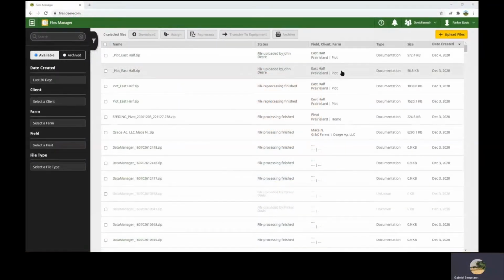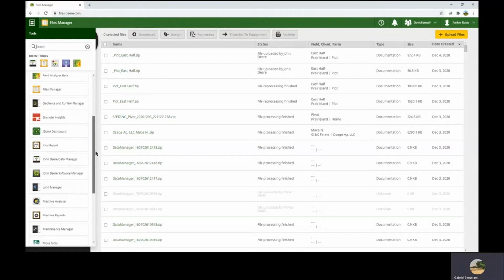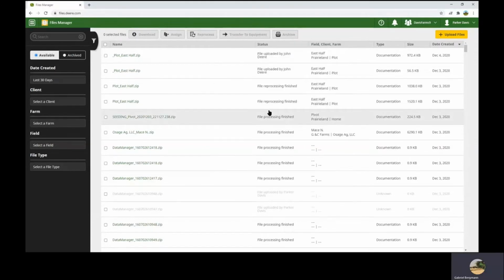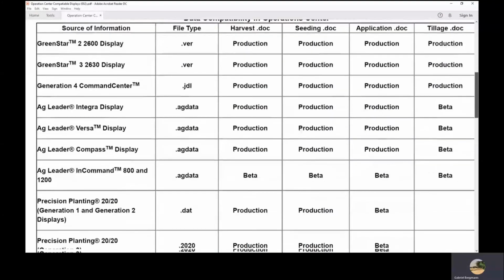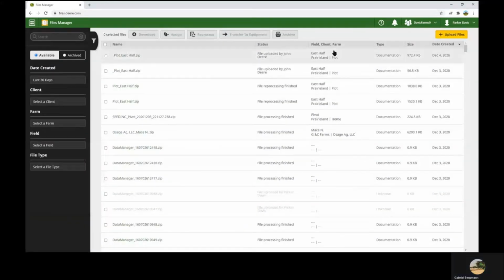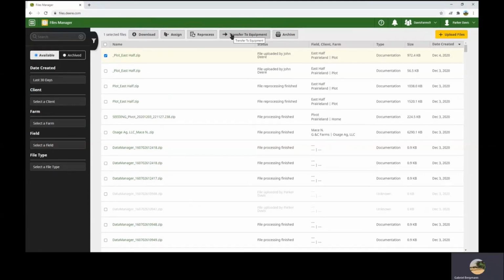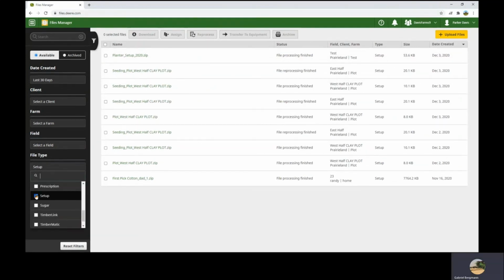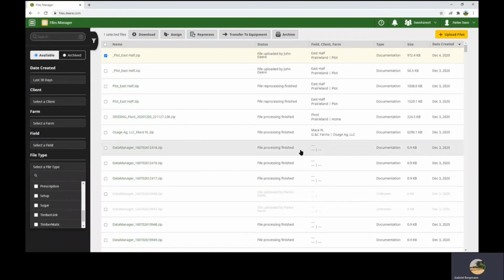Operation Center 101 - Files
Join our PLP Precision Ag Specialist as we go over the Files Manager in MyJohnDeere Operations Center